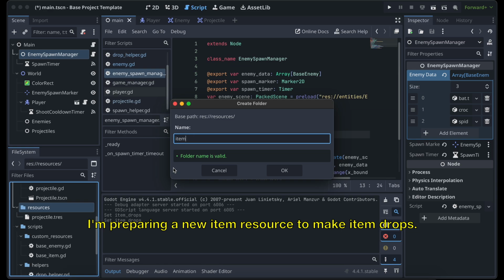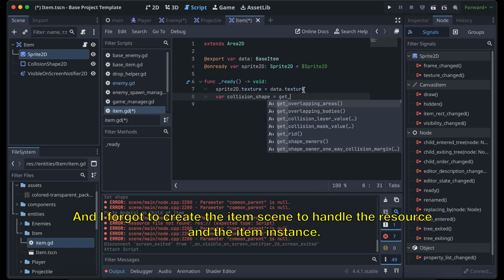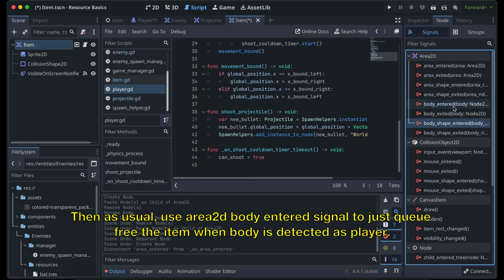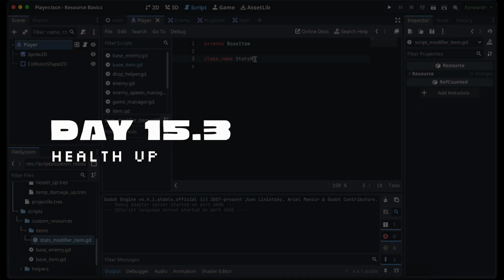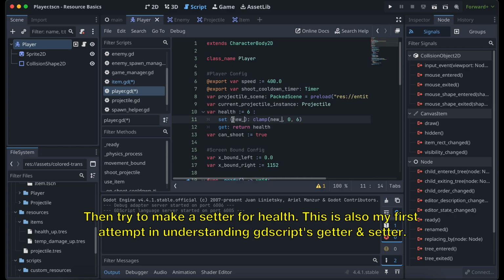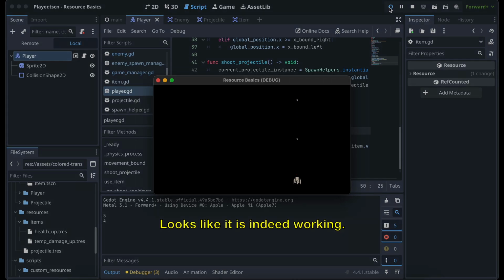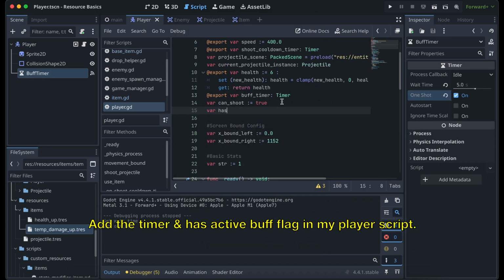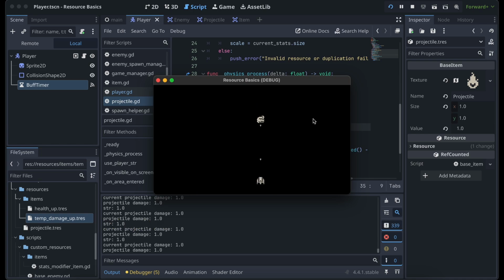Week 05 - Applying Everything I've Learned Part 02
It's been a very hectic couple of weeks & I sincerely apologize for the delay of part 02.